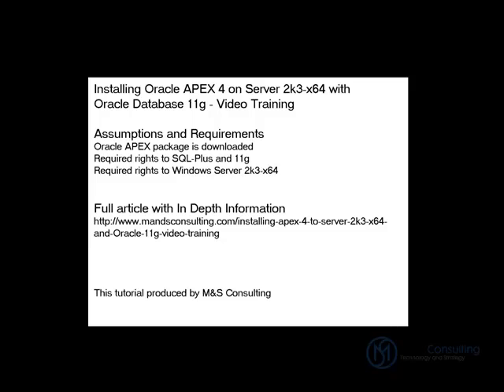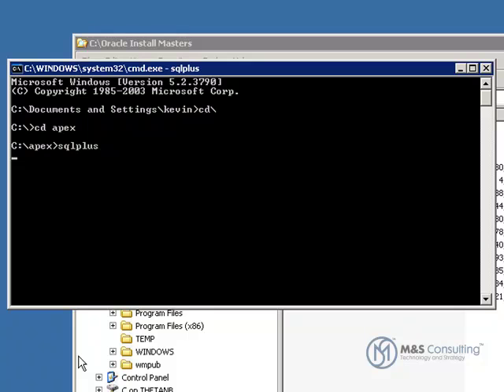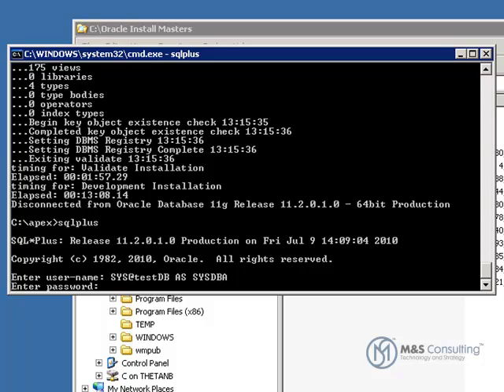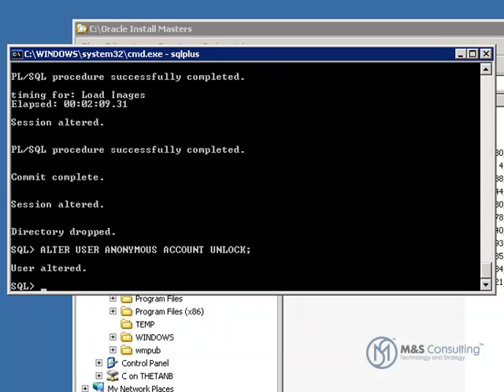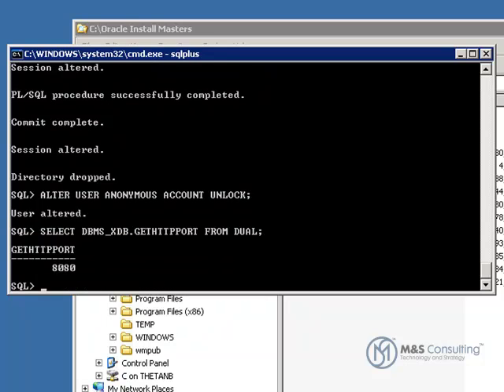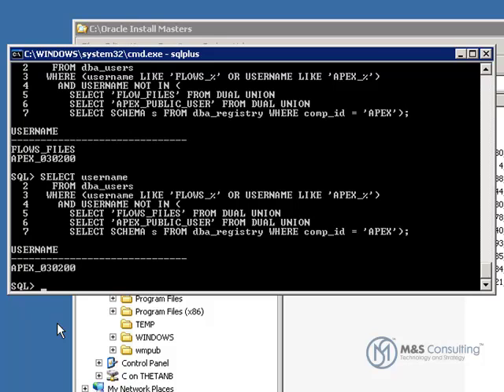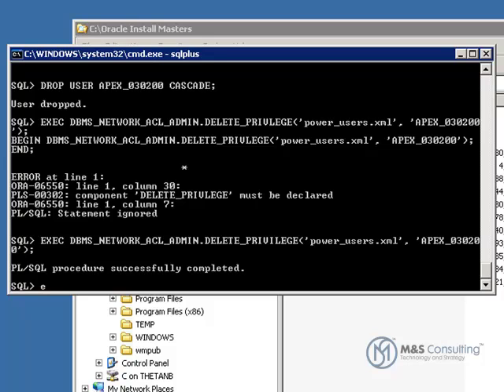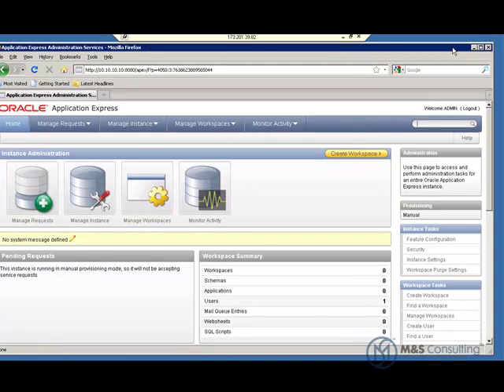APEX 4 Install on Windows Server 2003 64 bit Tutorial - Video Training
Video tutorial for Installing APEX 4.0 to Oracle Database 11g R2 in a Windows Server 2003 64 bit OS environment.